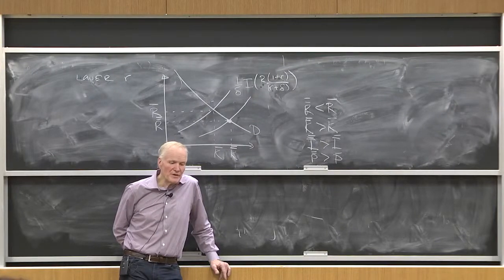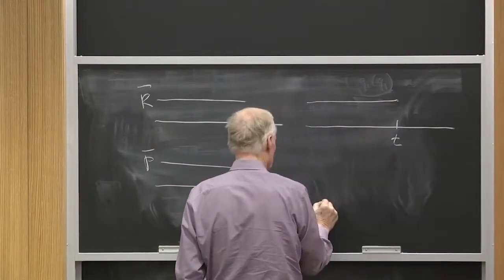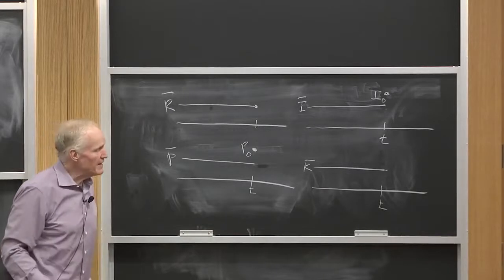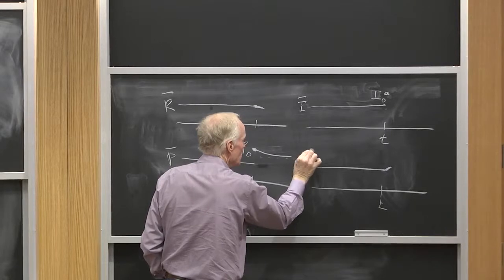Continuous time: Dynamics of an unanticipated decrease in interest rates